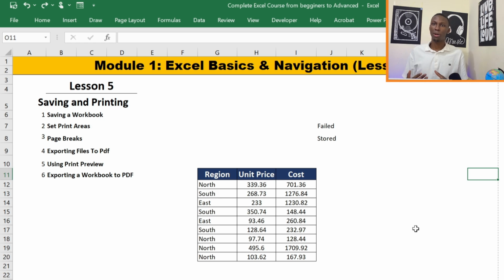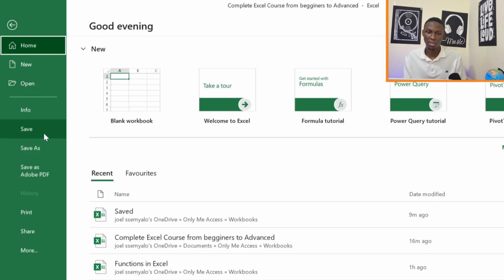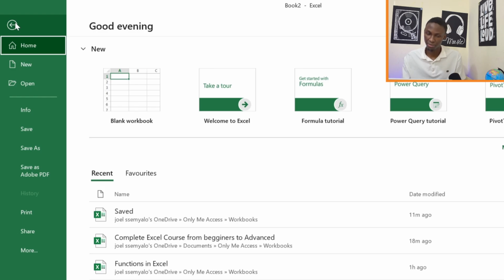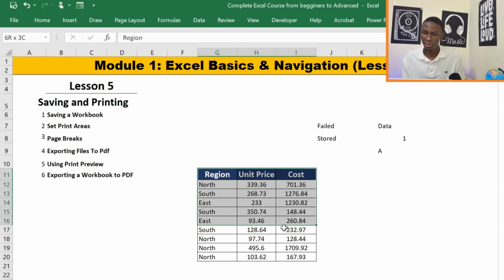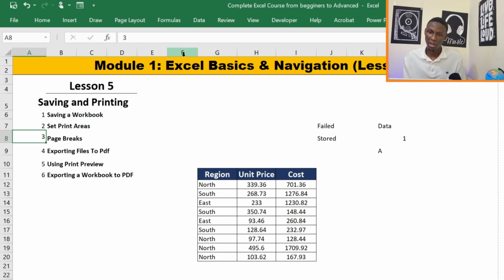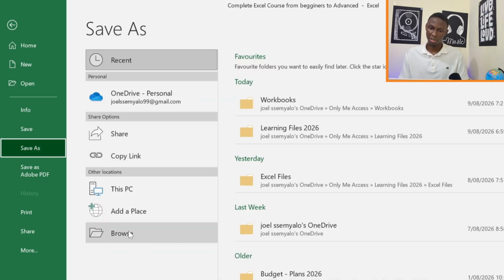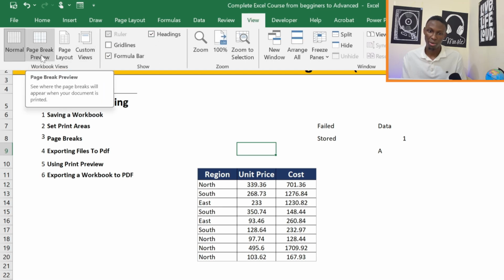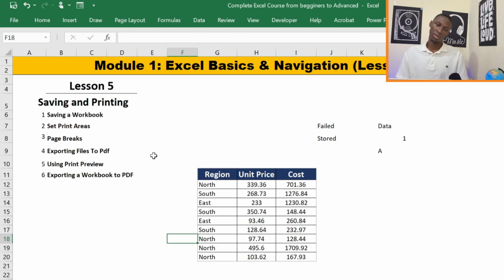Excel Lesson 5: How to Save, Print & Export Excel Files to PDF | Excel Basics for Beginners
Excel Basics – Lesson 5: Saving, Printing & Exporting to PDF

Welcome to Lesson 5 of our Excel Basics course! In this lesson, we learn essential skills for saving and printing your Excel work correctly.

You’ll learn how to:

Save your work and Excel workbooks
Use Ctrl + S to quickly save
Choose a file name, location, and Excel file type
Set and clear a Print Area
Insert and remove Page Breaks
Use Page Break Preview
Export or save an Excel workbook as a PDF
Preview your worksheet before printing

This lesson is perfect for Excel beginners who want to understand the basics of saving, printing, and sharing their Excel files.